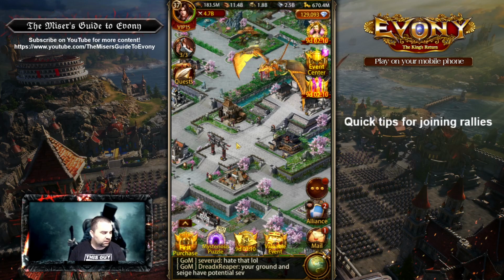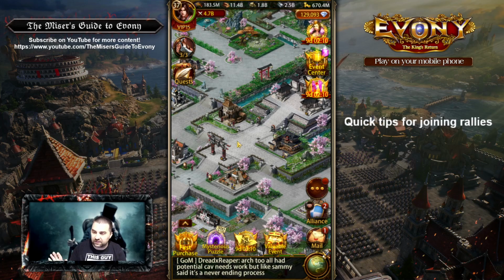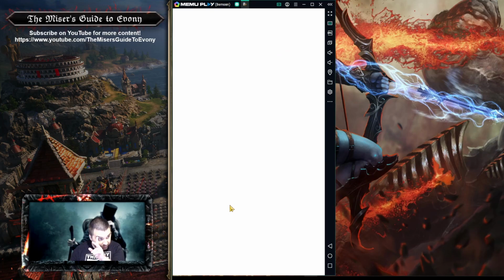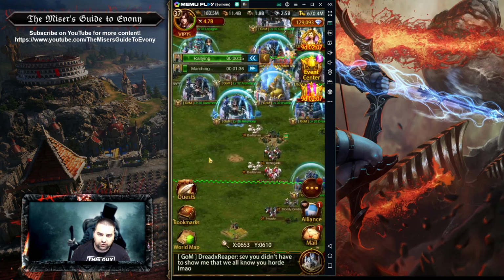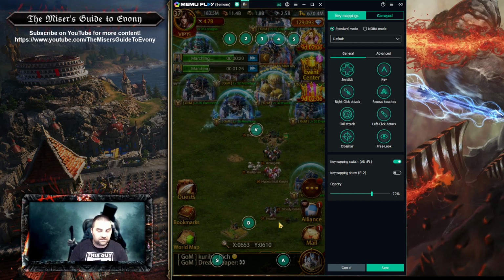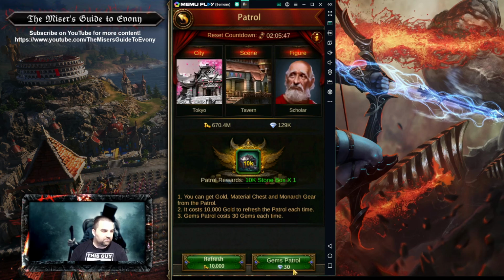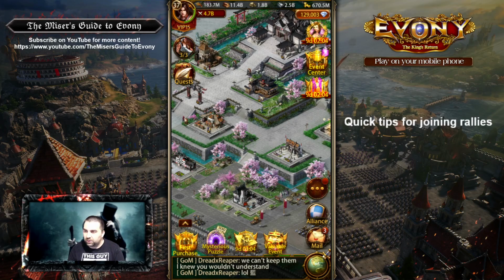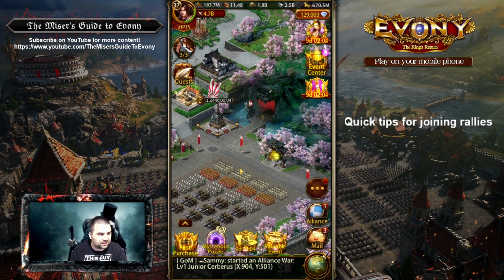Evony - Quick Tips for Joining Rallies